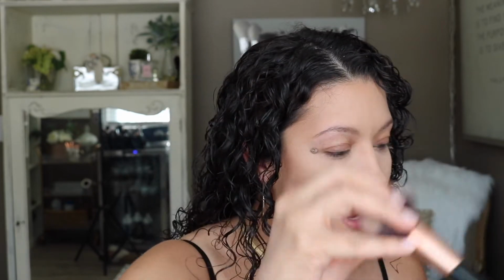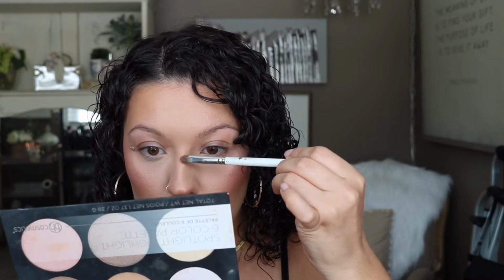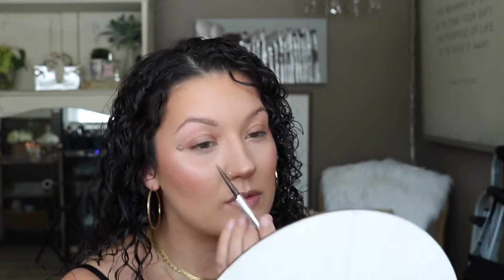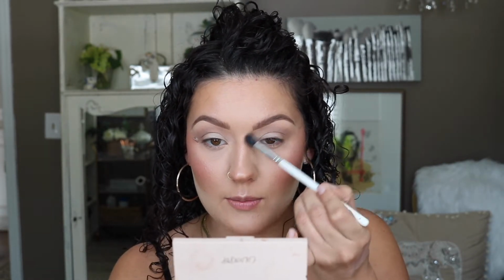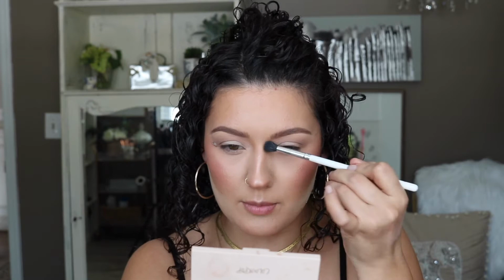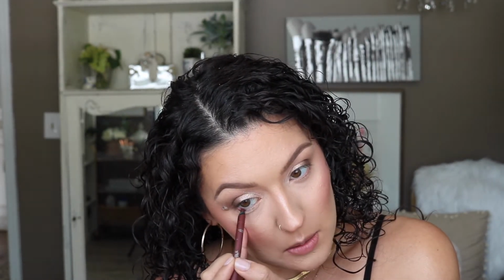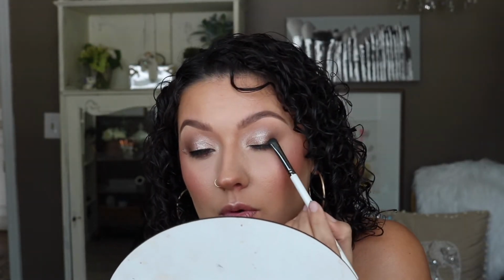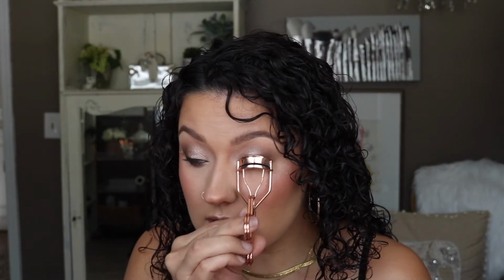Chit Chat Get Ready With Me | New YouTube channel? Buying a house?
instagram : @makeup_bymckenna , @curls_bymckenna

BROWS: @benefitcosmetics

(book a makeup appointment with me if you are located in North Jersey)

ABOUT ME!

Hi Everyone! My name is McKenna. I am 26 years old and a Freelance Makeup Artist. I have my own Bridal Makeup Business based in New Jersey. I absolutely love everything about makeup and like to use youtube as a way to express my love for all things beauty and hopefully connect with others who also love makeup!

xoxo